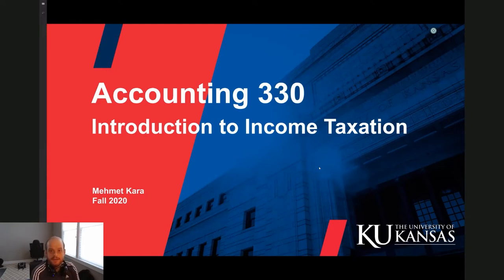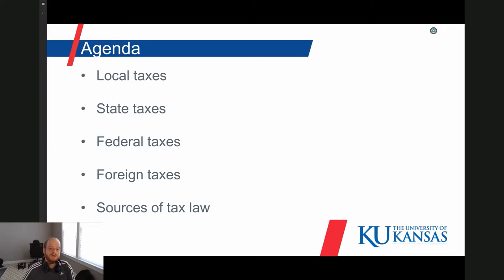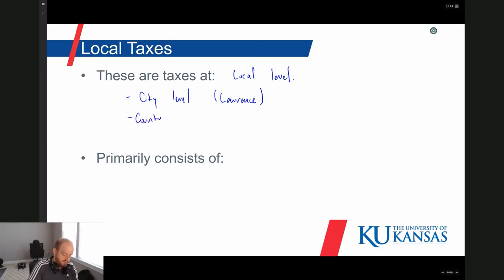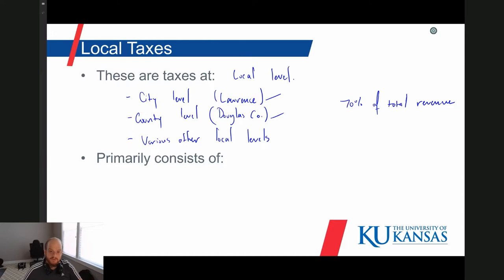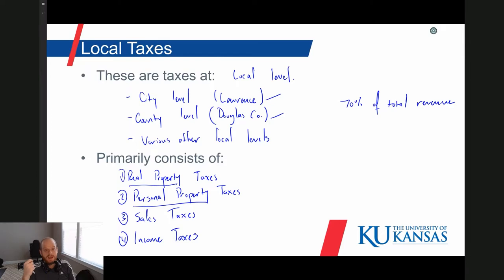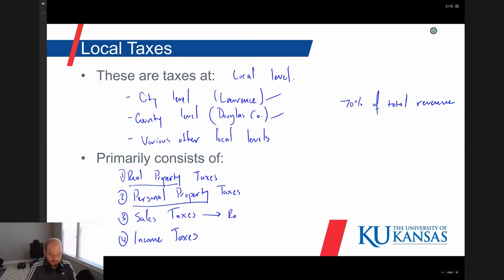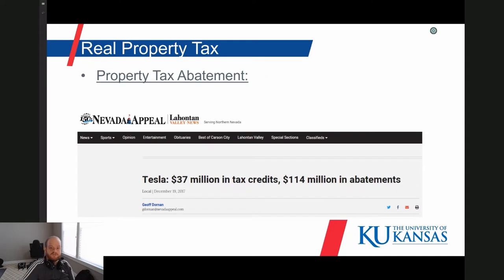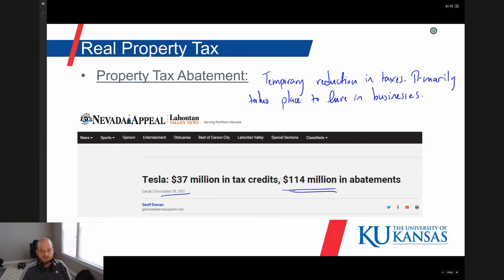ACCT 330 - Lecture 2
Local, state, federal, and foreign taxes.
Sources of tax law.